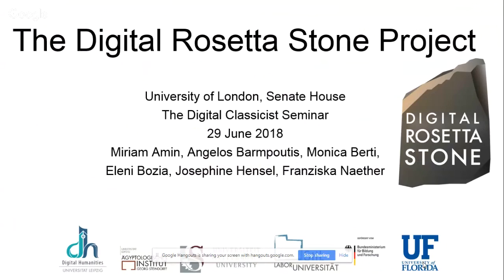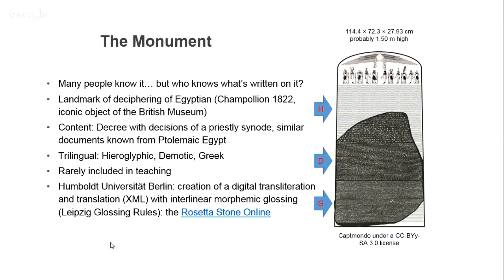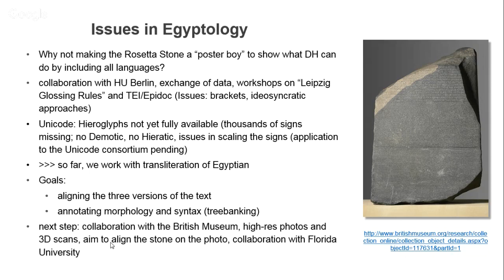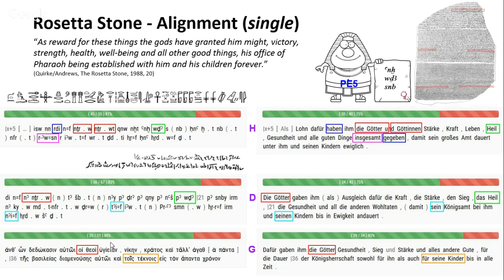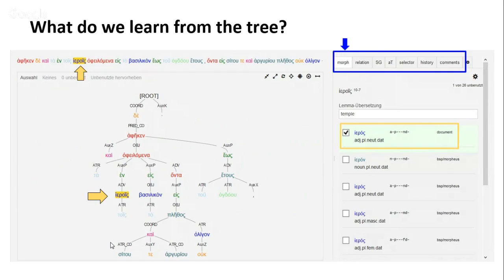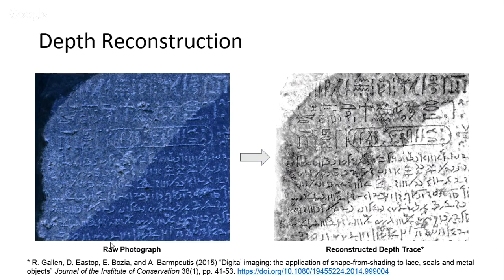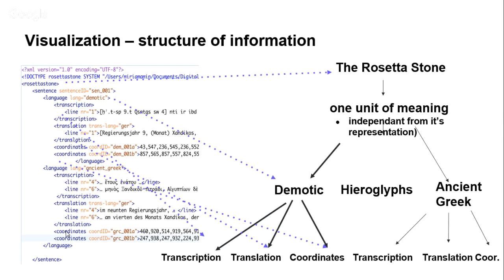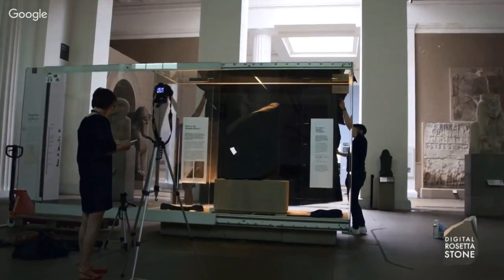Monica Berti, Digital Rosetta Stone Project (Digiclass 2018, 5)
Monica Berti, Franziska Naether (Leipzig) & Eleni Bozia (Florida), *The Digital Rosetta Stone Project*

Institute of Classical Studies
Senate House, Malet Street, London WC1E 7HU
Friday June 29, 2018 at 16:30 in room 234

(abstract tba)